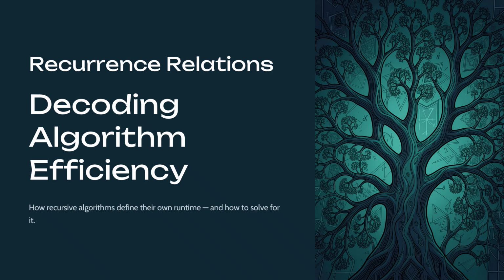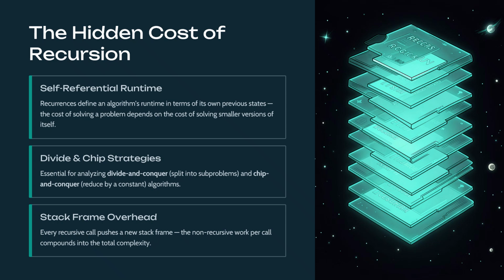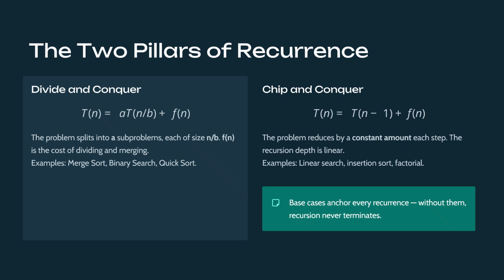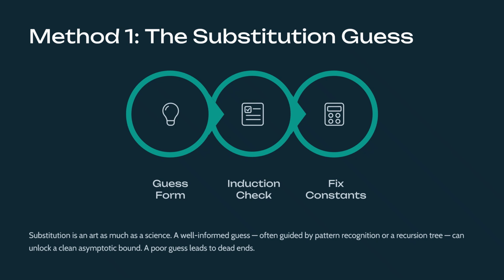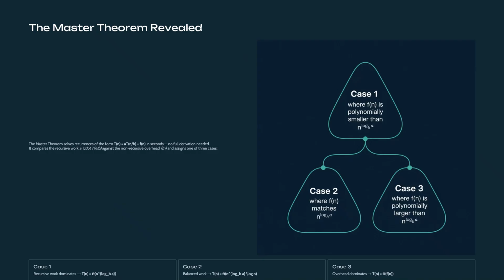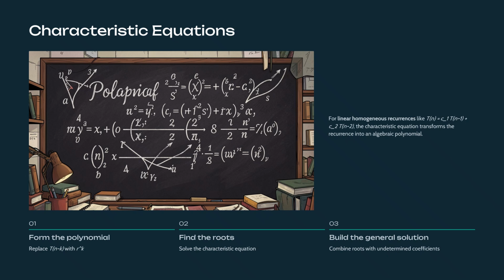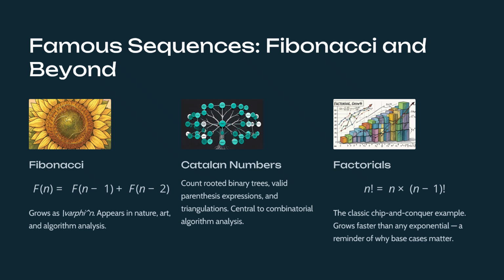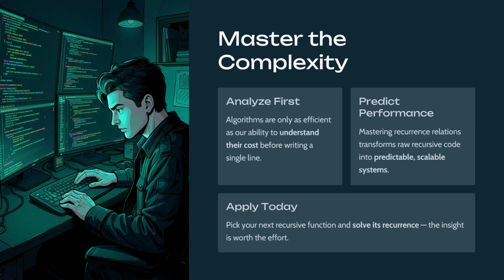15cleaned Decoding Algorithm Efficiency new